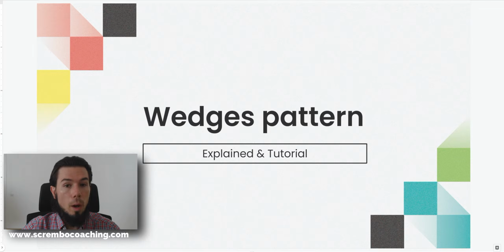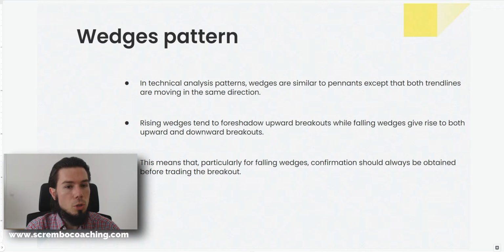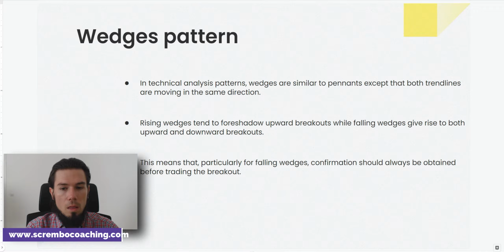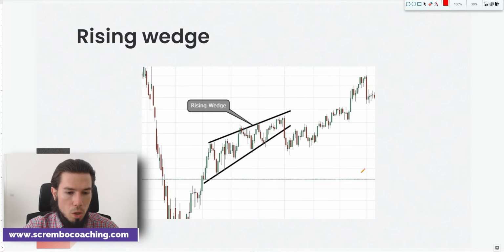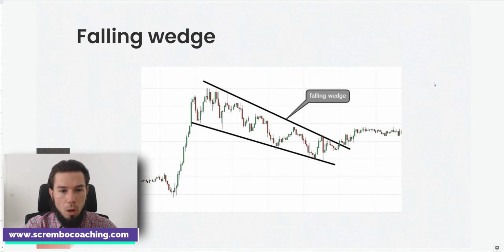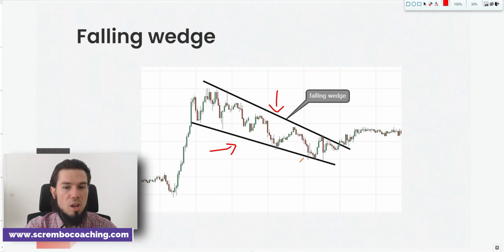Wedge Pattern - Rising Wedge | Falling Wedge Pattern Trading |Forex,Stocks,Crypto Technical Analysis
0:00 Wedge Pattern
0:31 Rising Wedge
0:47 Falling Wedge
3:11  Pattern Trading
5:03 Technical Analysis
5:42 Scrembo Private Coaching

In this video we have a Wedge Pattern - Rising Wedge | Falling Wedge Pattern Trading |Forex,Stocks,Crypto Technical Analysis explained in tutorial with clear patterns and structures.